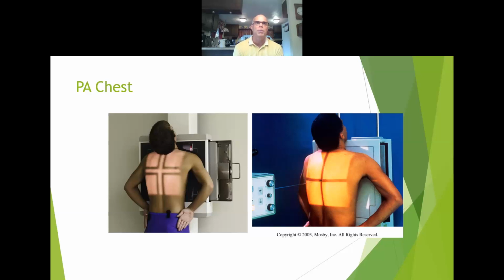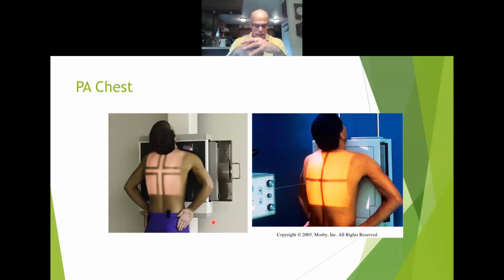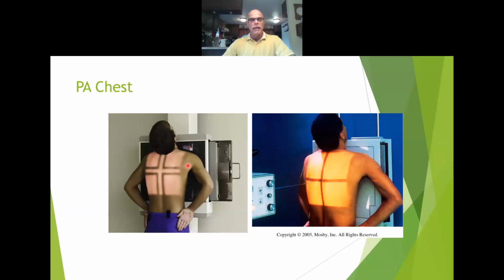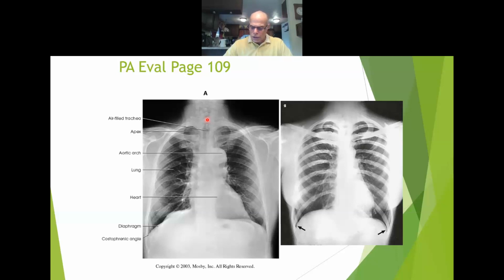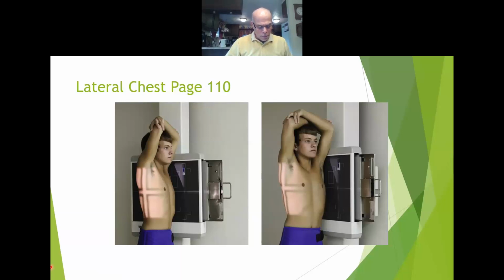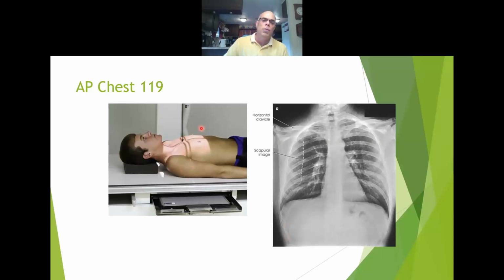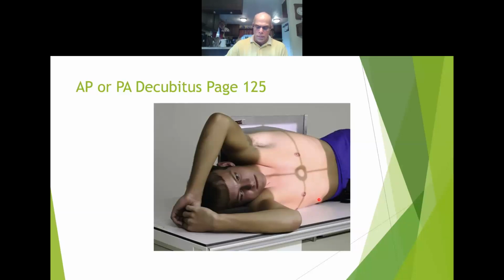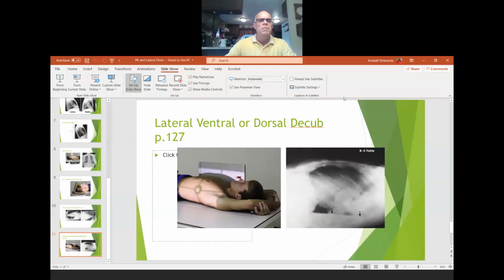Chest PA and Lateral Positioning